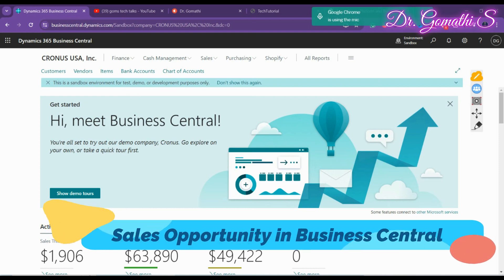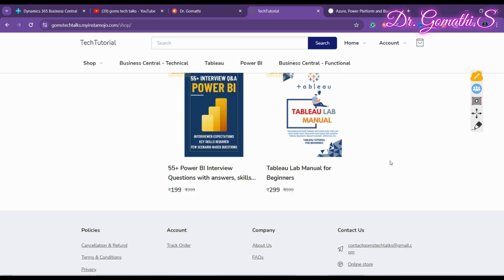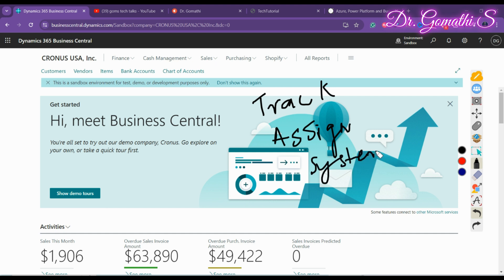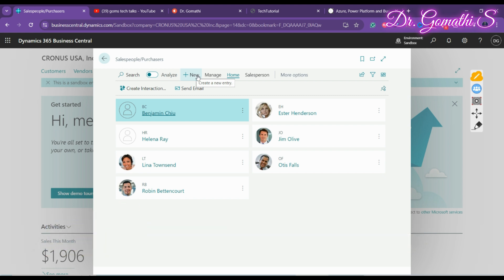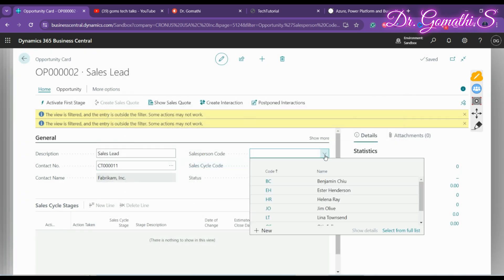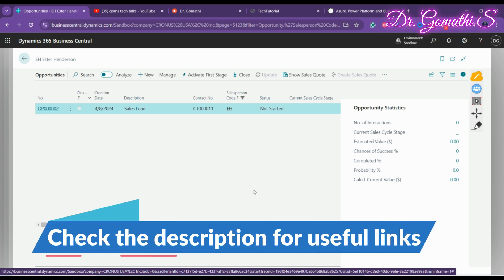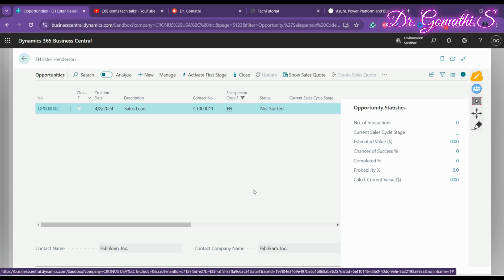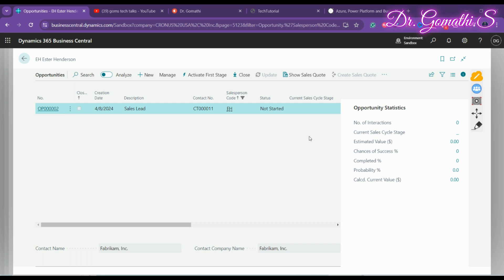sales opportunity in business central Process Sales Opportunities create Sales Opportunities part 1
1.

2. 100+ Interview questions and answers- BC Technical

Title: sales opportunity in business central Process Sales Opportunities create Sales Opportunities part 1

Description: You can create opportunities for the sales opportunities you have on your contacts. All opportunities must be assigned to a salesperson or purchaser and must have a contact.

You can create opportunities from the Opportunity List page. But you typically will create opportunities from the specific contact or salespeople.

business central
mb-820 tutorial
scopus publication
annexure 1
sales opportunity
create sales opportunity in business central

1. HUION HS64 Graphics Drawing Tablet

Happy learning